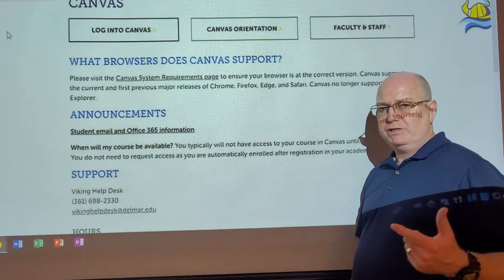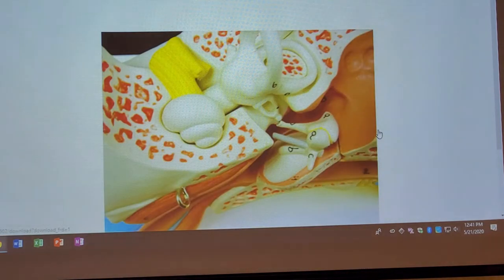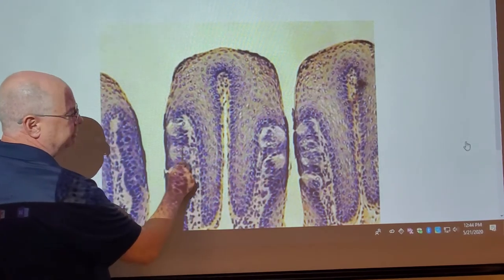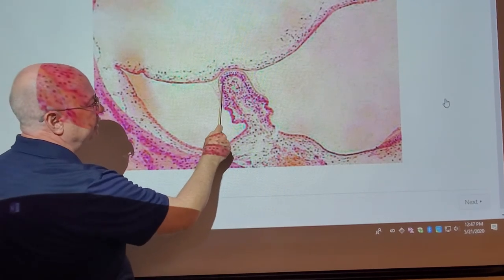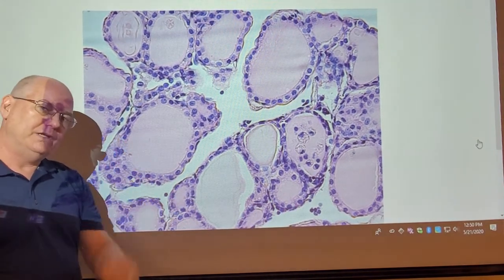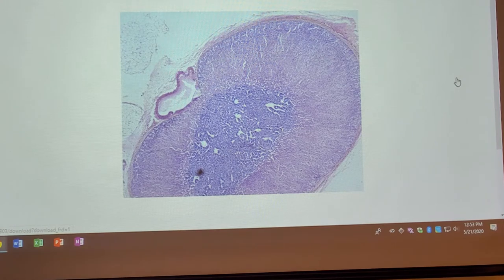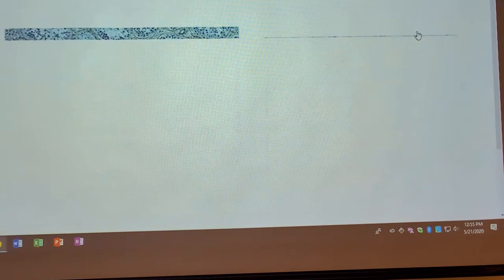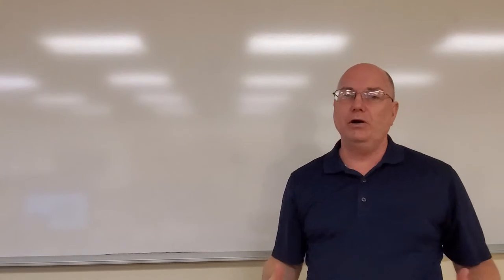Professor Long - Sensory and Endocrine Histology